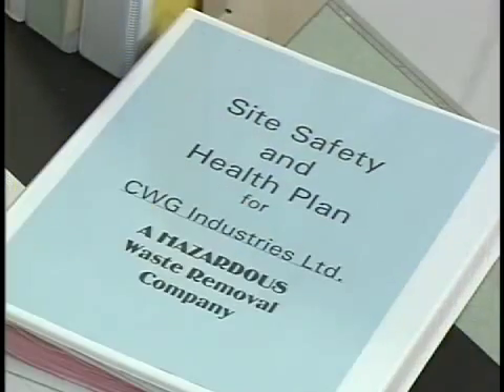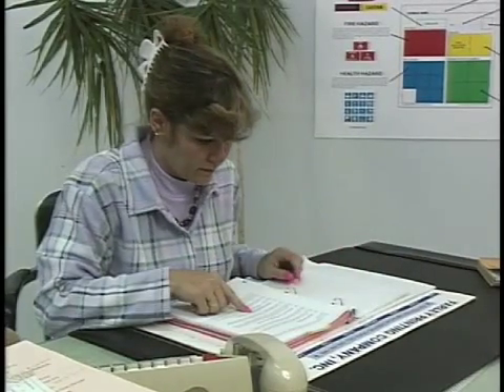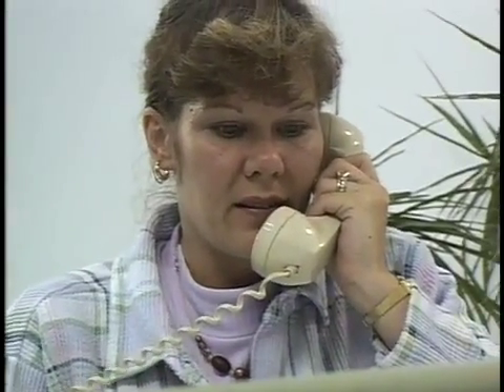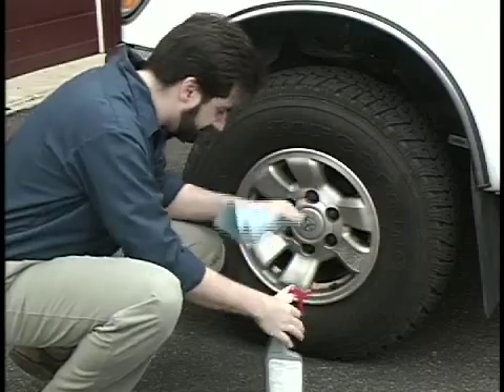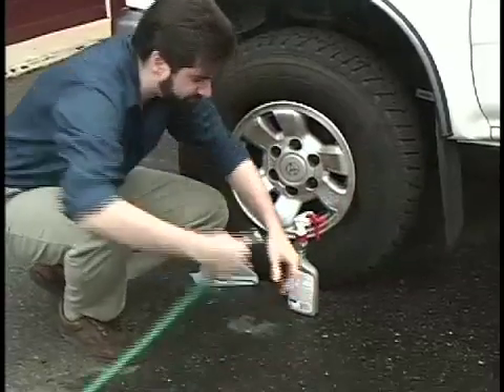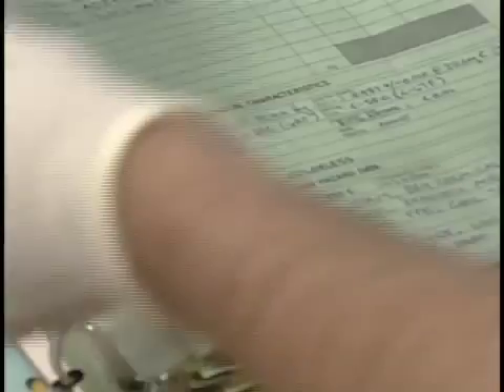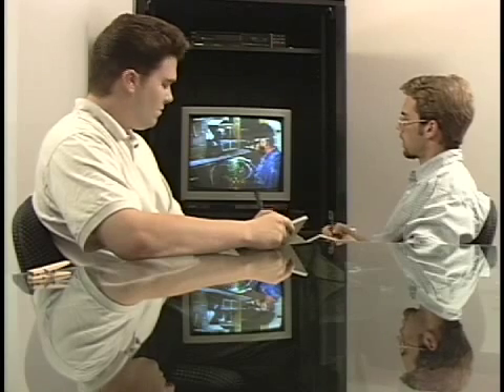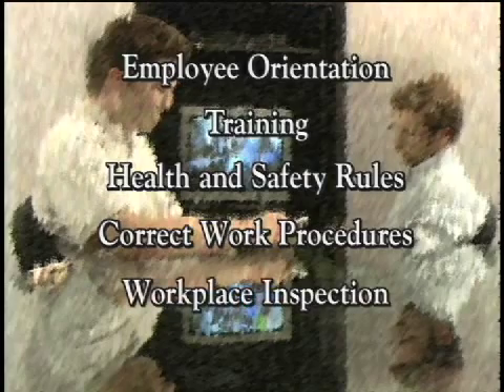Site Safety & Health Plan - Hazwoper Safety Training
Site Safety & Health Plan - Hazwoper Training Program

The "The Site Safety and Health Plan" HAZWOPER Program assists facilities to comply with the employee training requirements of OSHA's HAZWOPER regulation (29 CFR 1910.120).

The training program helps meet OSHA's requirement that all employees who may potentially be exposed to hazardous substances must be trained in the general and specific hazards unique to the job and must meet recommended medical surveillance requirements.

Topics in the program include:

• Plan guidelines and goals.
• Medical surveillance.
• Job hazard analysis.
• The five levels of training and responsibilities for HAZMAT Emergency Responders.
• Site evaluation.
• Personal protective equipment.
• Spill cleanup procedures.
• Decontamination.